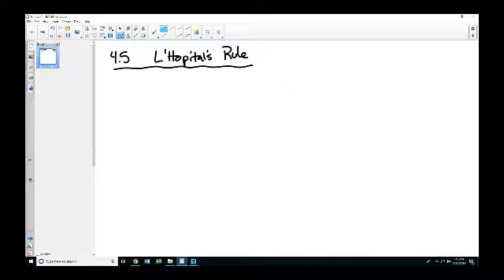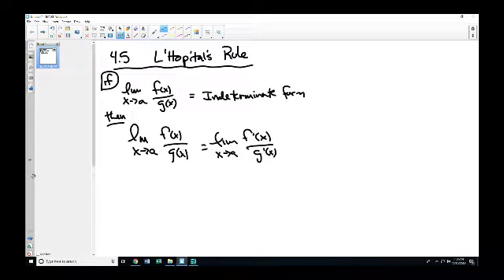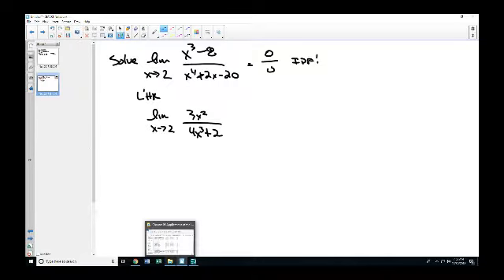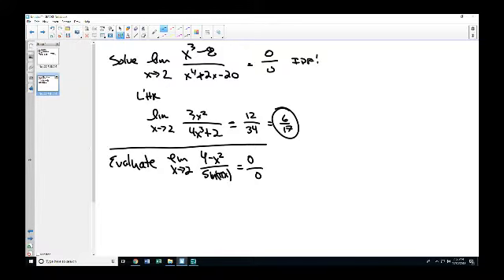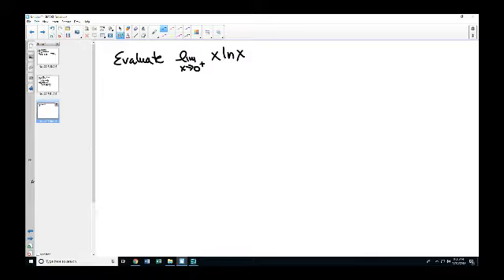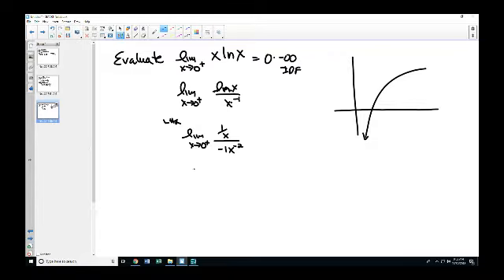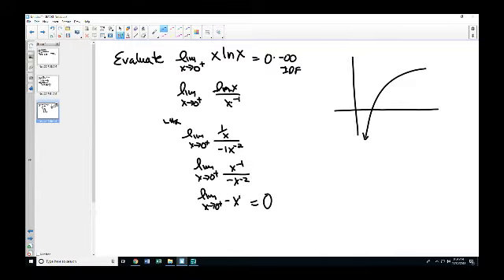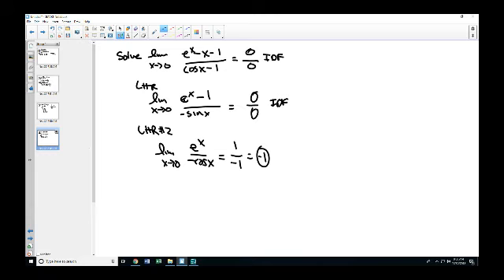Calculus AB 4.5 L'Hopitals Rule